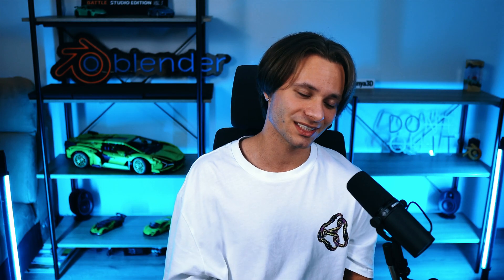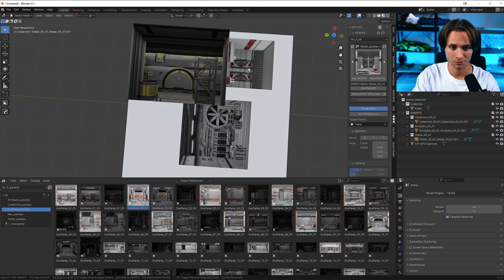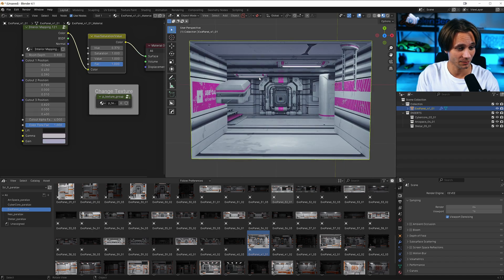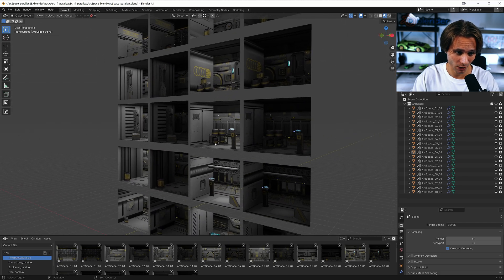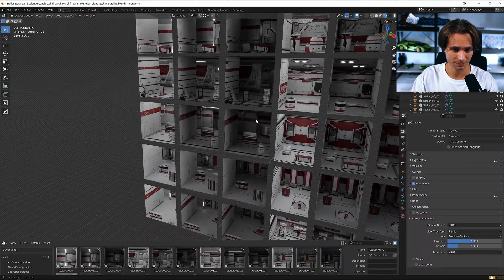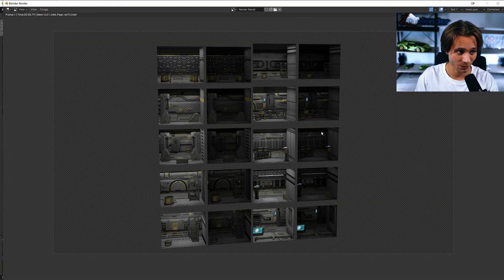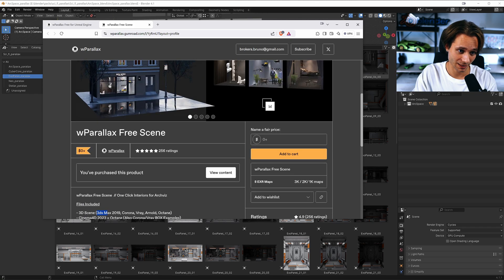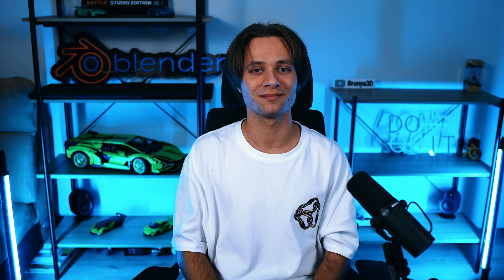Never Seen Before: Sci-Fi and Cyberpunk Parallax Rooms for Blender 3D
0:00 Intro
0:34 Use case
0:57 What do you get
2:09 Modify
3:39 ArcSpace
4:00 CyberCore
5:16 Neo
5:52 Stellar
6:25 ExoPanel
7:17 Render Time
7:35 Future updates
8:03 Use it in any other software
9:10 Make your own rooms
9:28 Outro